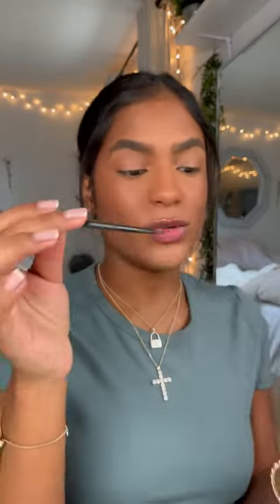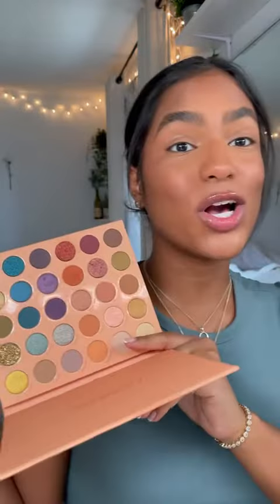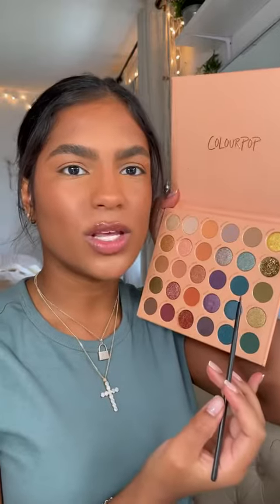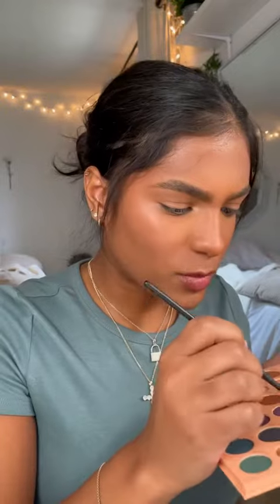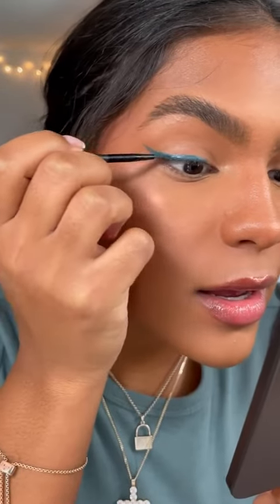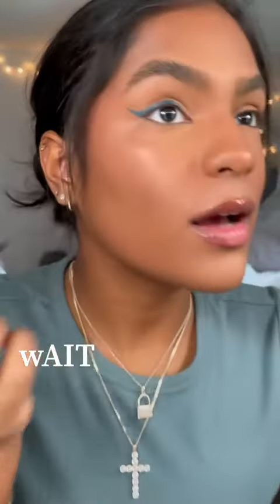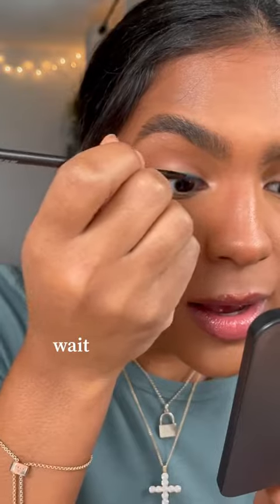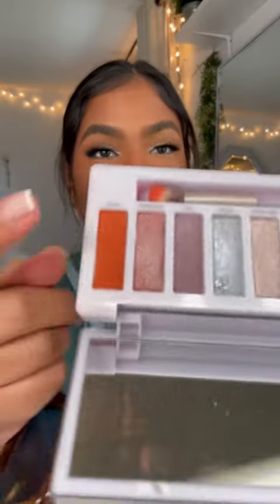new fav unlocked OMG. catch me rocking a new eyeliner color every day 💅🏽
This channel is for those who don't have TikTok or they are more comfortable  to watch video on youtube!!
I reupload some exciting TIKTOK videos everyday and you can watch them here!!